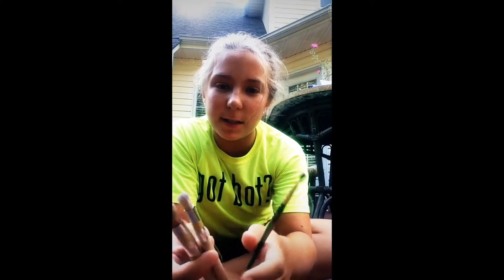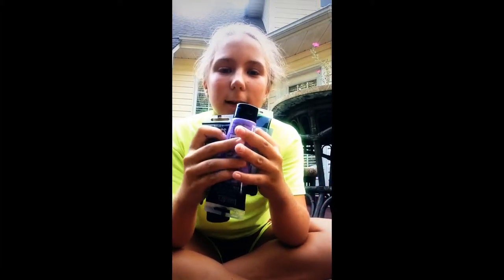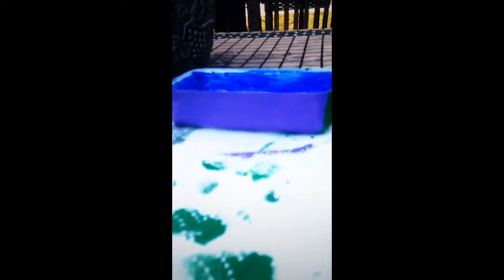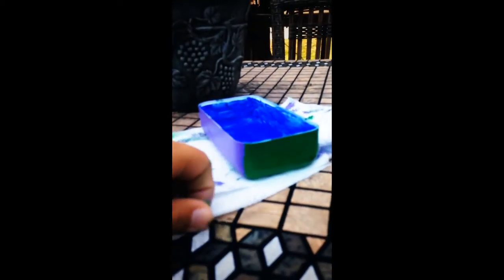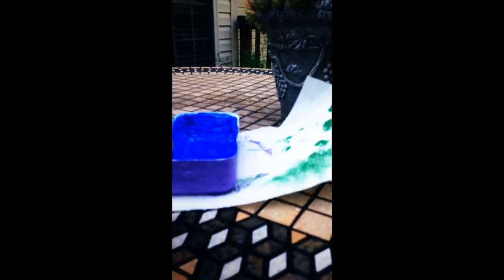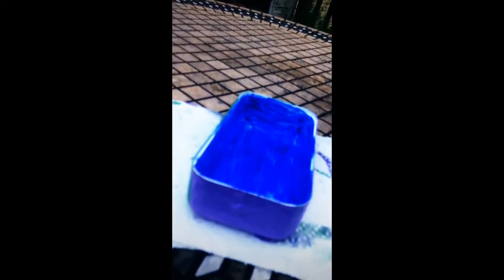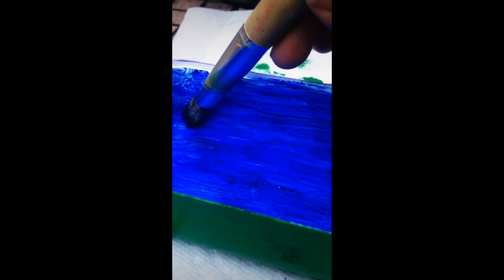DIY Hairband Container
Hi Guys!!!
This is a much better quality video! I hope you enjoy!